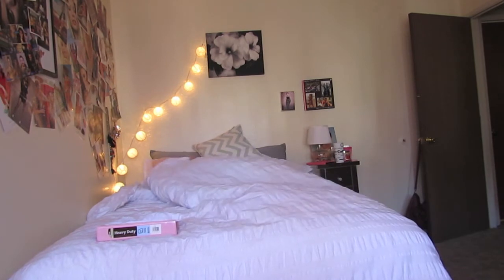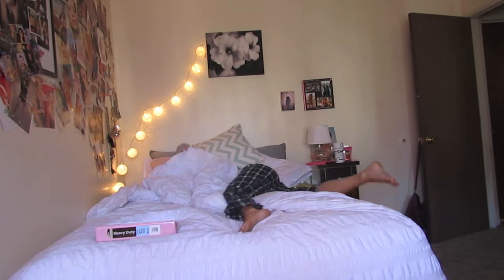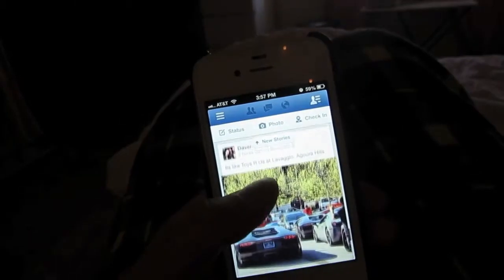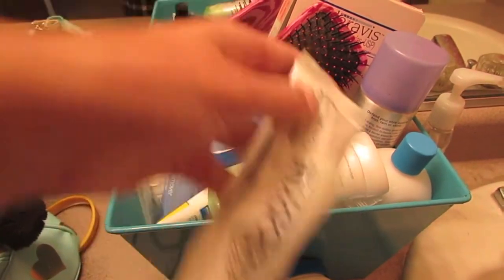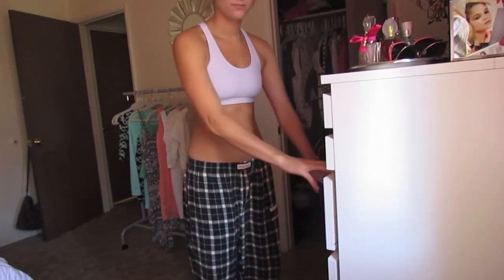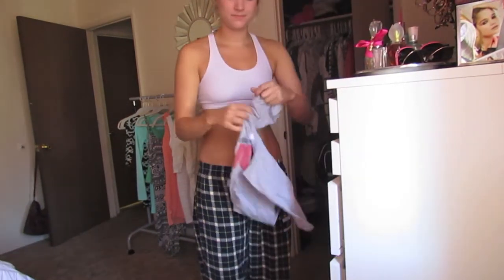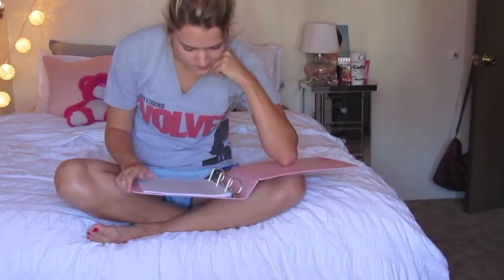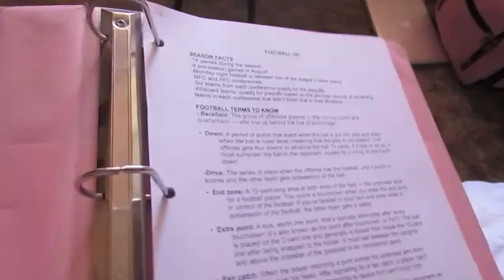My Summer Morning Routine!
:::OPEN ME

Hey Loves!
I haven't posted a beauty video in a while, and didn't quite get to the outdoor activity for the shay loss challenge today. (I did go into muay thai and boxing, but that isn't outdoor)

But if you have any questions about my workouts todaylet me know!

XOXO
Delphine